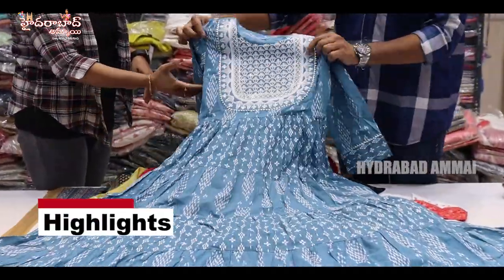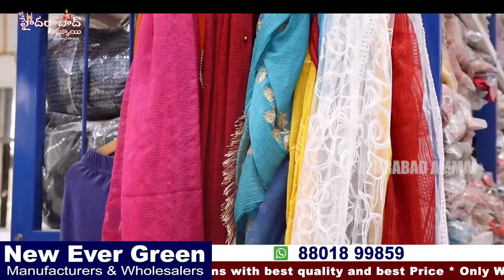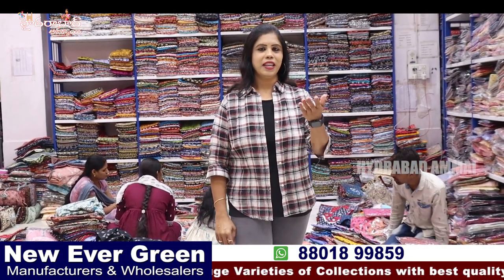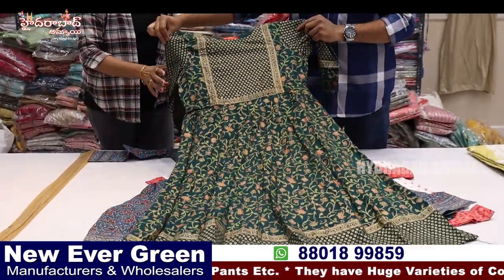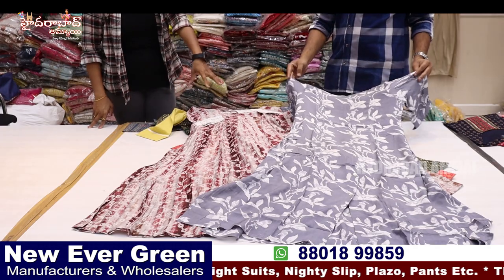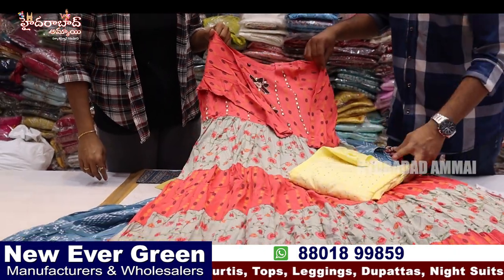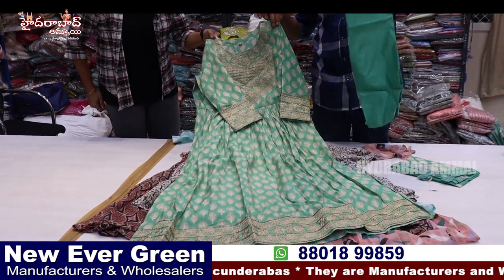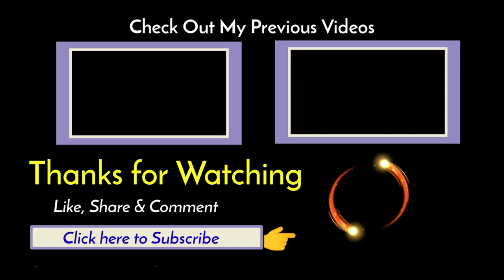Hyderabad wholesale Best Kurti Collections|| New Ever green kurtis Collections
Hi Everyone. Welcome to our Hyderabad Ammai channel. Today I am going to Introduce Kurtis & Nighties Manufacturers of Hyderabad . Only Wholesale . Transport facility available . For online purchases min 5000/- Rs.
Address:
New Ever Green
Manufacturers & Wholesalers in : Nighties, Kurtis, Tops, Leggings, Dupattas, Night Suits, Nighty Slip, Plazo, Pants Etc.
Address : # 2-4-90/1, Behind KFC, Ramgopalpet, Secunderabad 500003.

Location Link

         Your's
  Hyderabad Ammai😍
  Keep smiling🤔😃